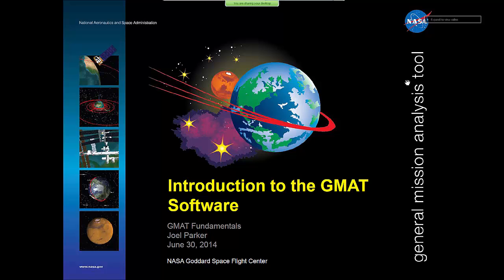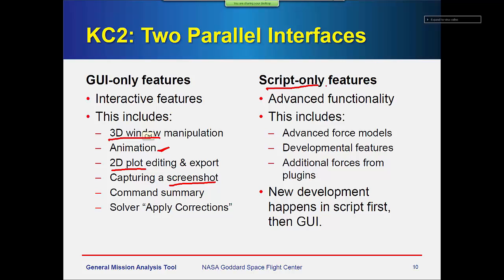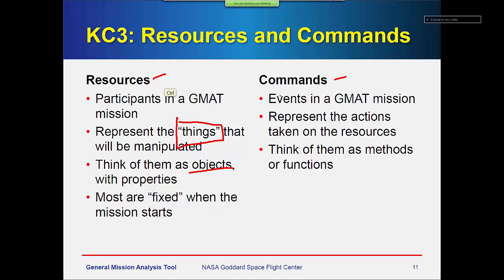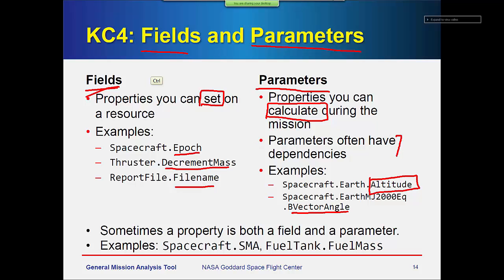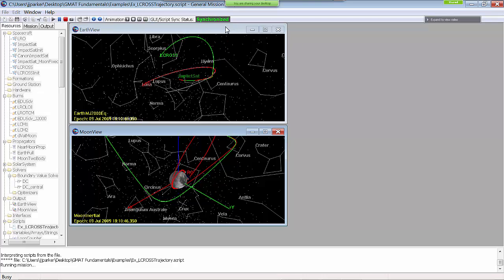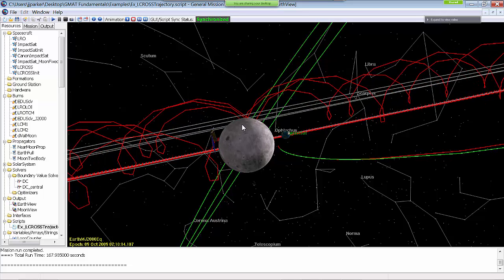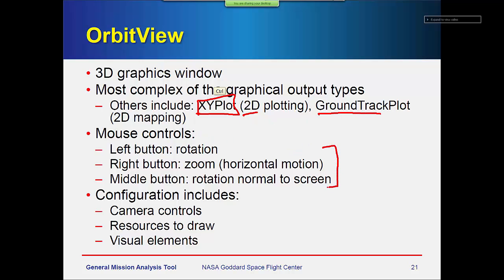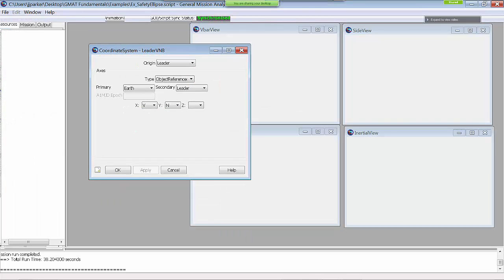6/30/2014 GMAT Training:Part4 InDepth